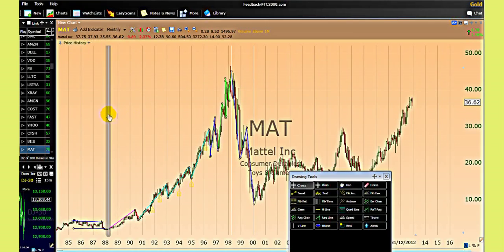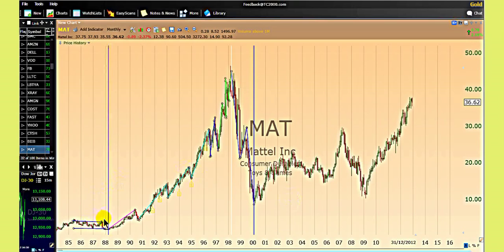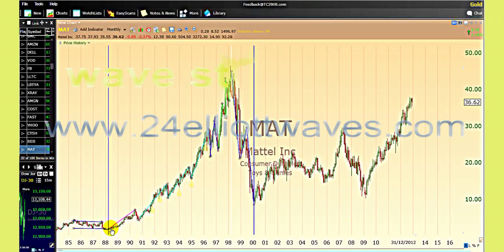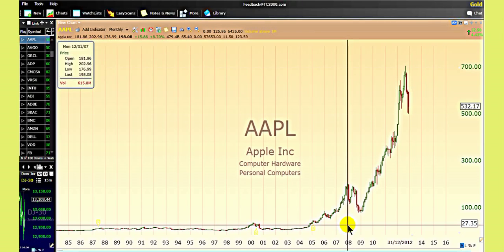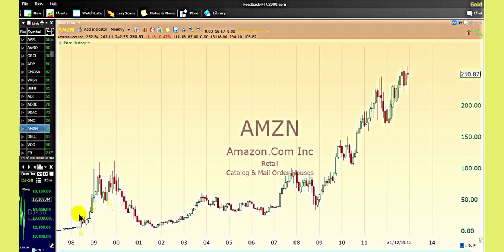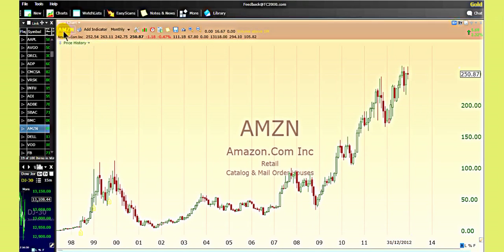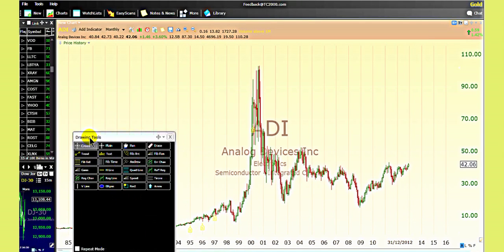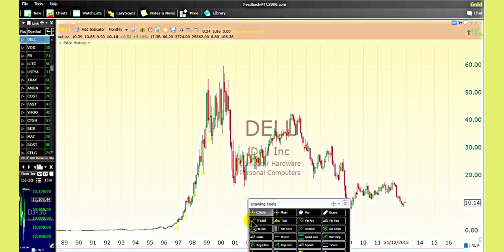What is a cycle?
Understanding of a cycle and the Elliott wave cycle.